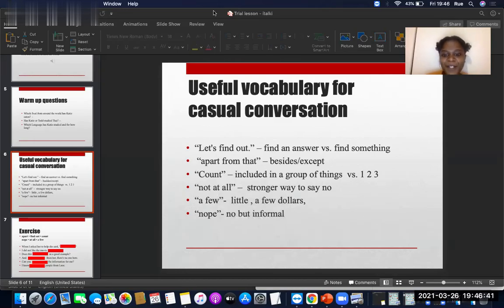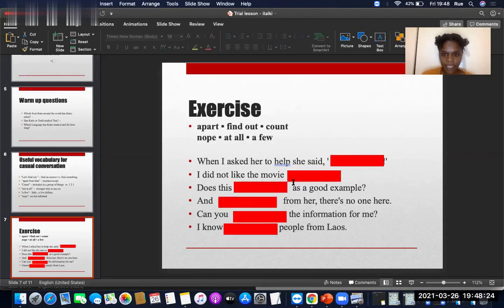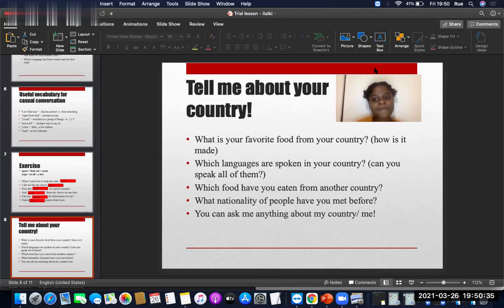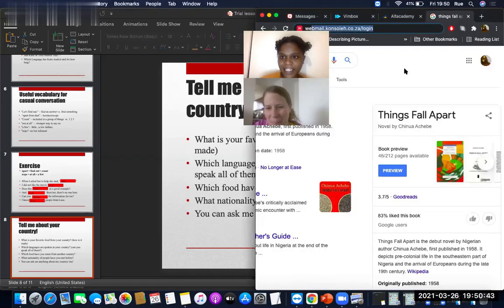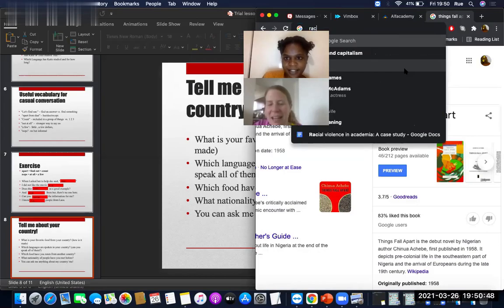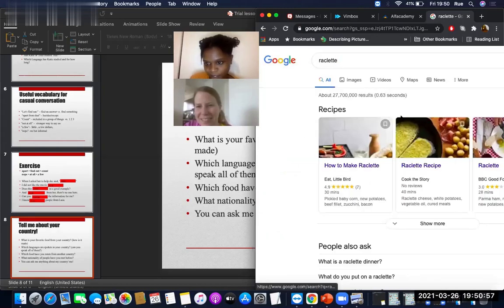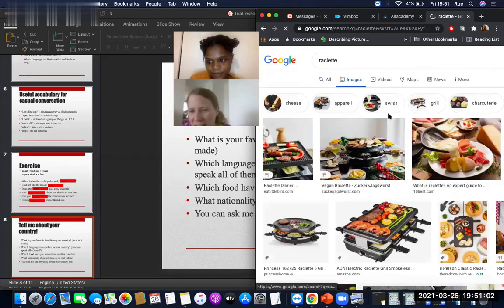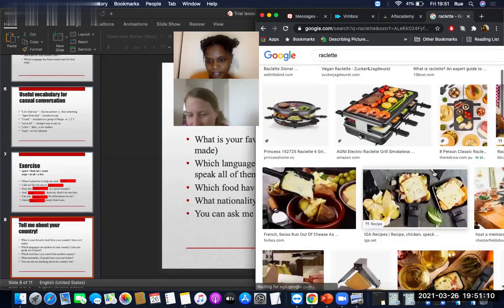How to get the job- LIVE JOB DEMO ESL ADULT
Happy new year's to all our lovely subscribers, is it too late to still say that?

Today we have a peek of what it what it is like to  teach online. This a recorded lesson that was a demo lesson for an ESL job position. See what I did right and wrong.

 This is the lesson that I use for italki trial classes and it also helped me get this job.